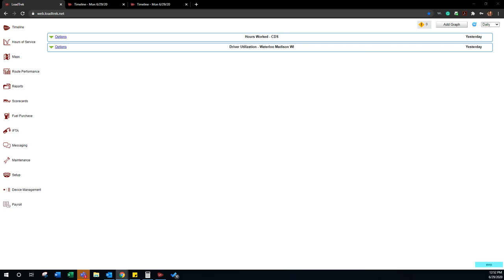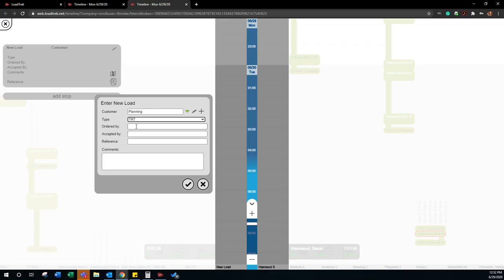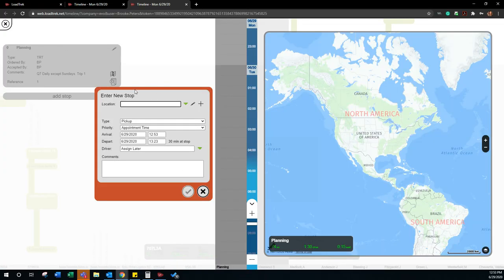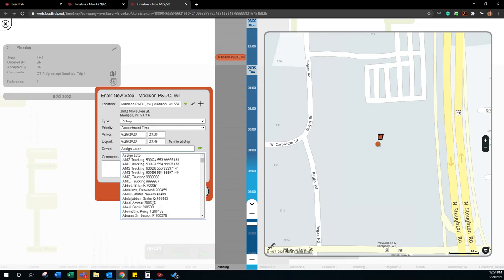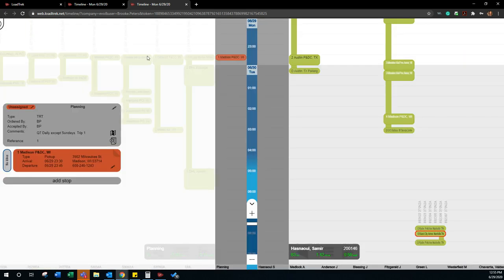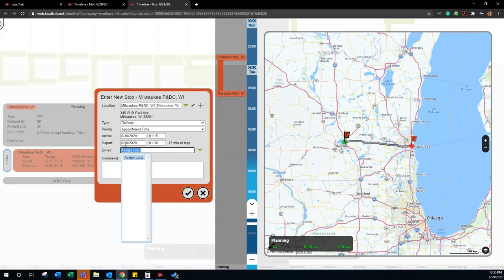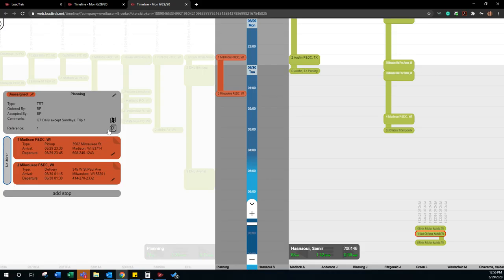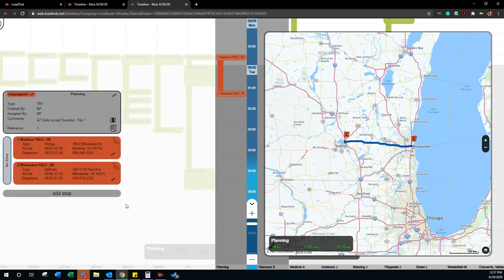How to build a route in Timeline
How to build a route in Timeline. You do have to go to client to add the plan to the route.